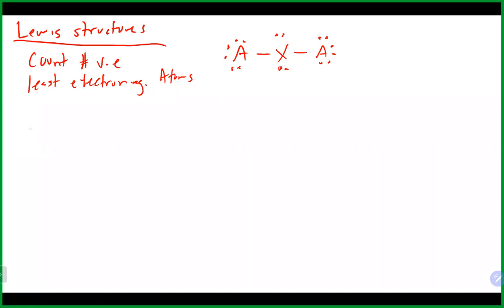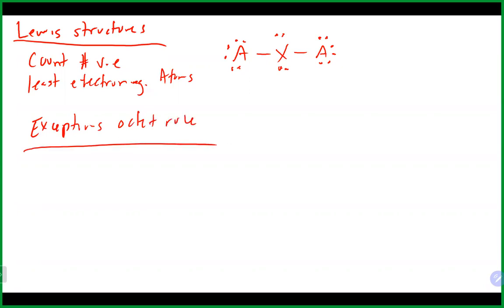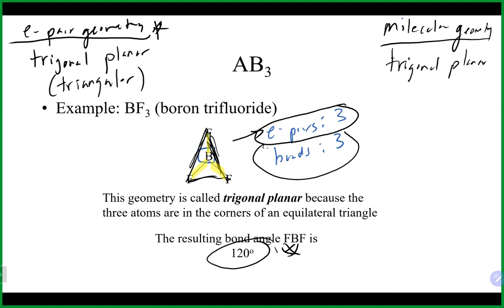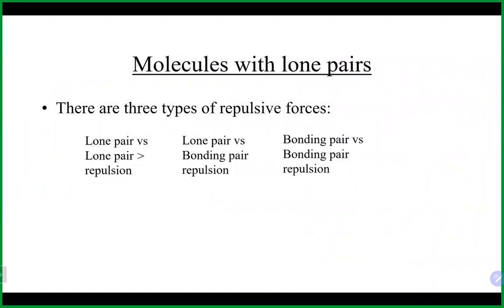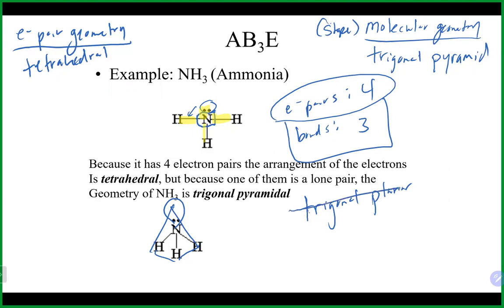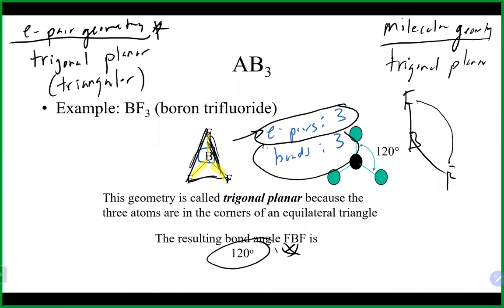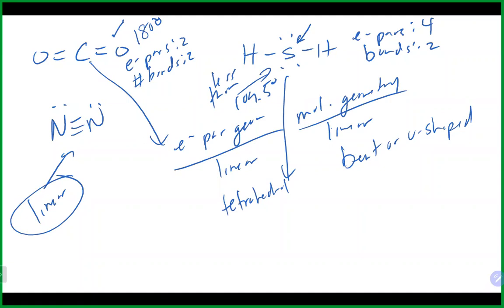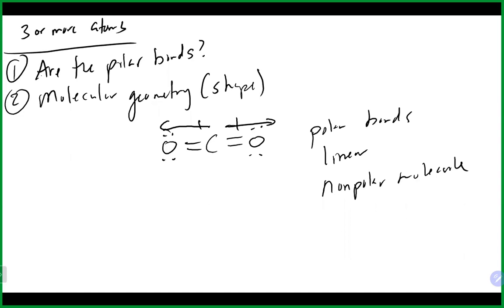Chem 3 Lecture 3/1/23 (M) (Ch 12 and 5)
We lectured on Ch 12 and 5 (VSEPR, geometry, electron pair geometry, molecular geometry (shape), molecular polarity, nomenclature, type I Ionic, Type II ionic, Cation and Anion nomenclature)